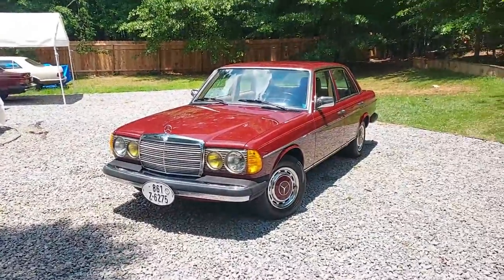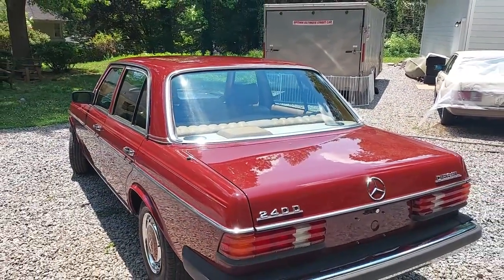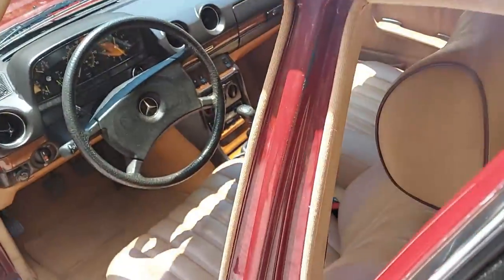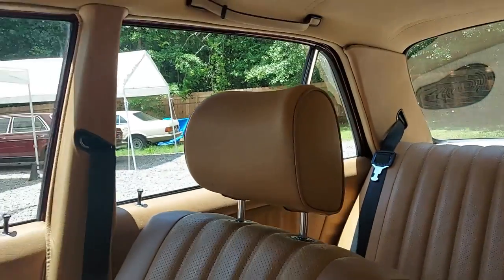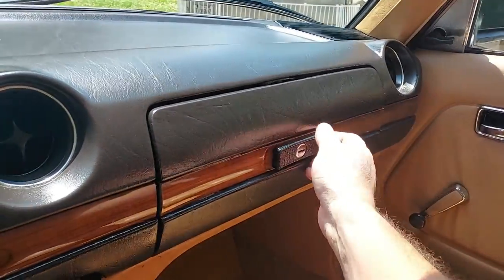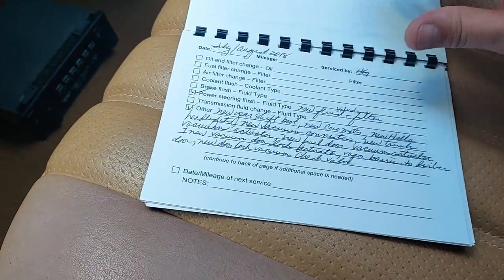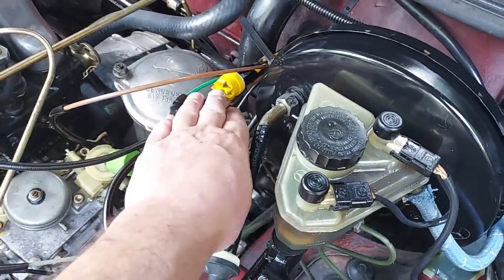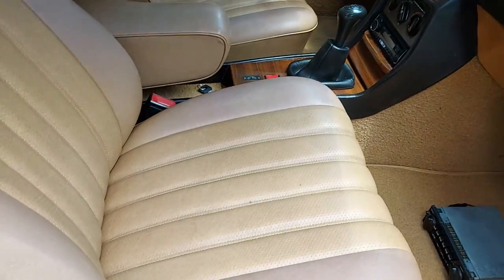1982 Mercedes 240D 4-Speed! - Walk Around FOR SALE!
Another 4-Speed is ready!